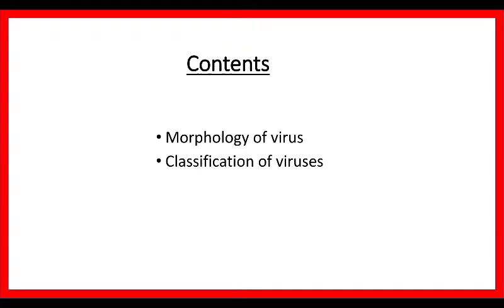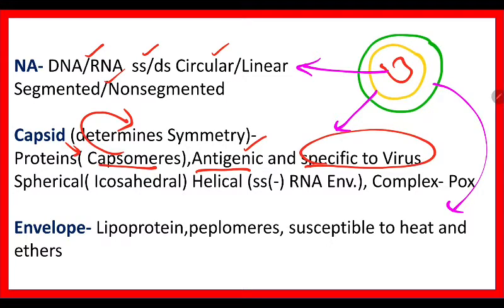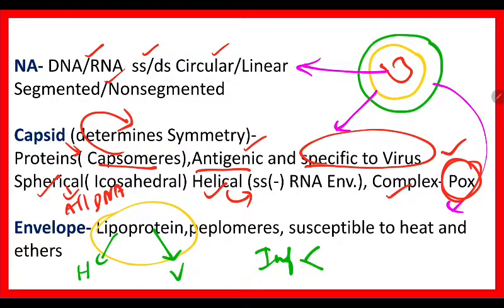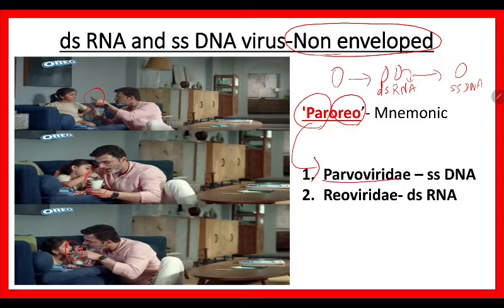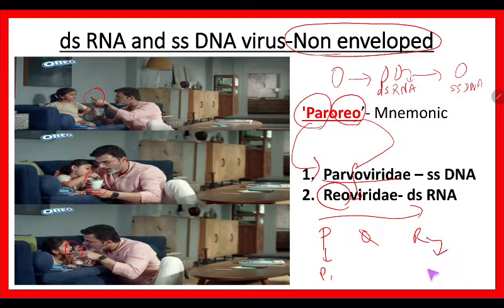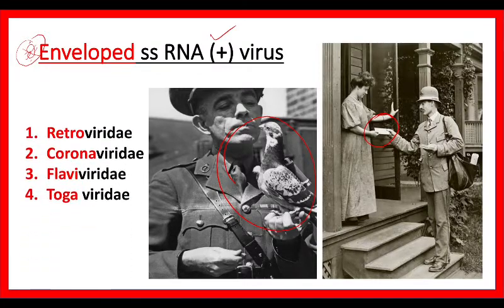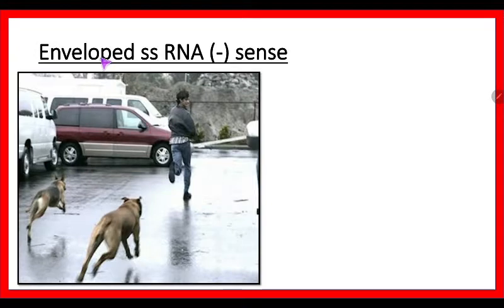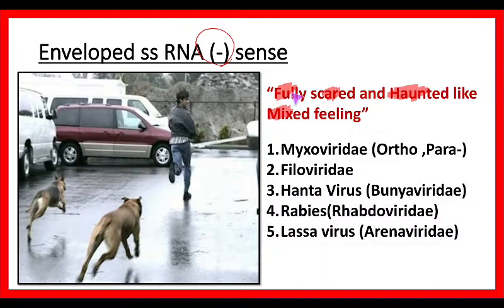Classification of Viruses and Morphology made easy!💯✨